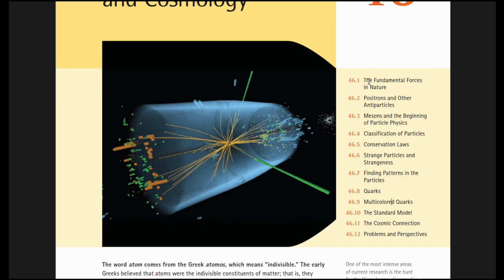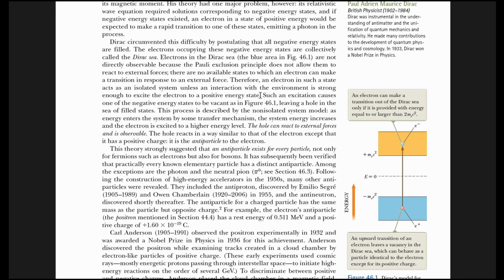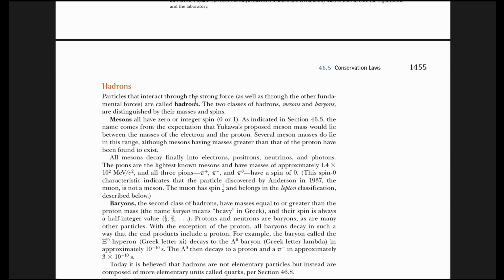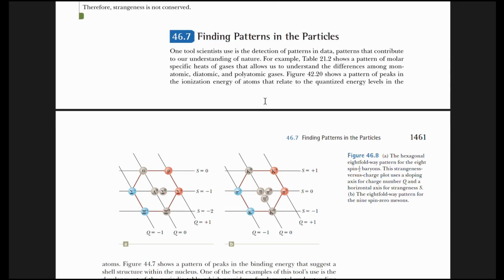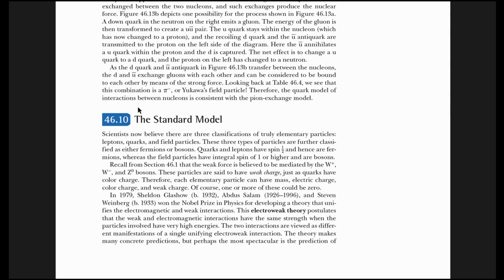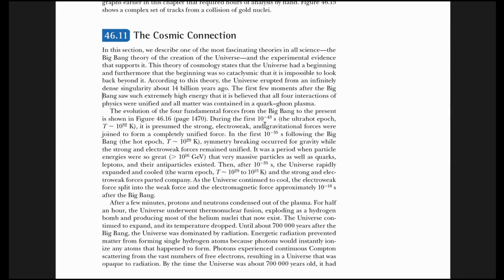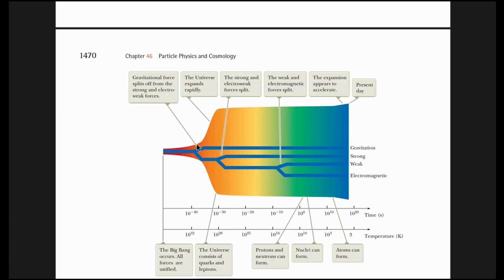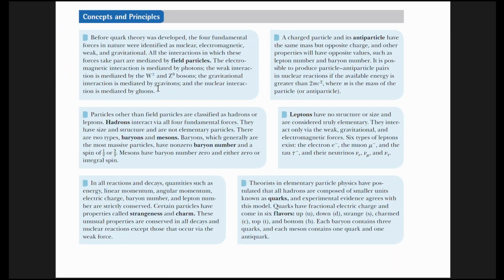CH 46 - Particle Physics and Cosmology - 7 minute summary